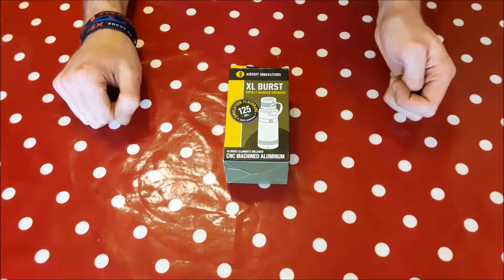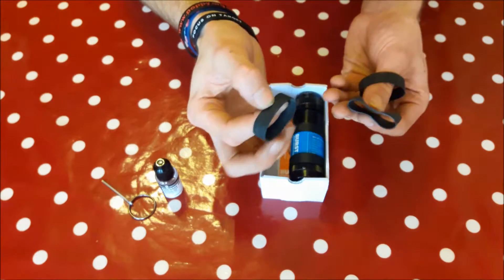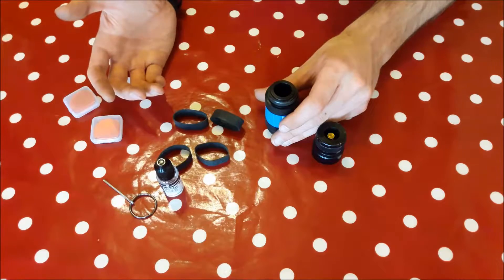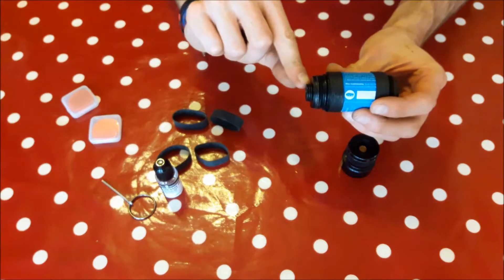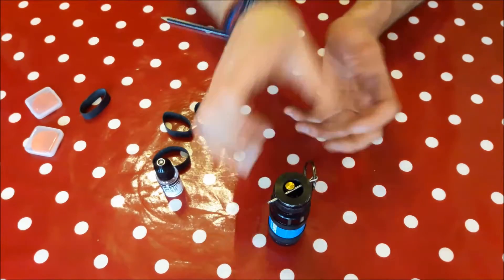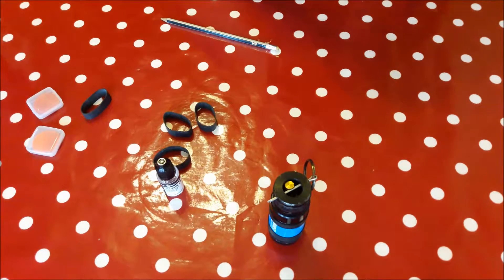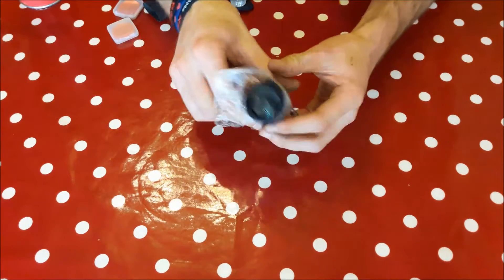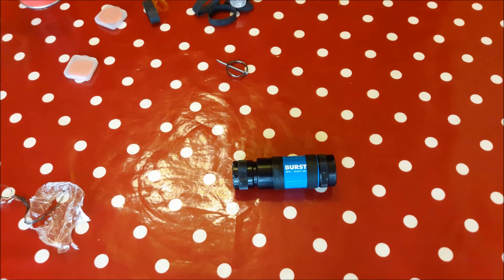Airsoft innovations XLBurst prep and review